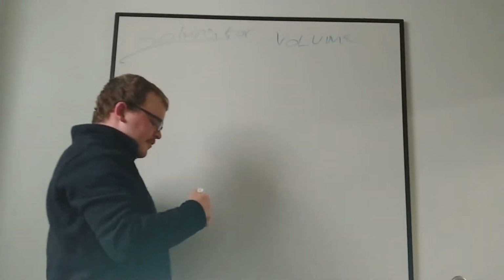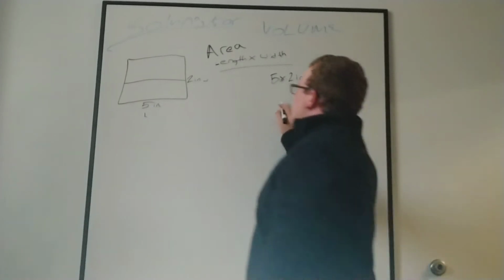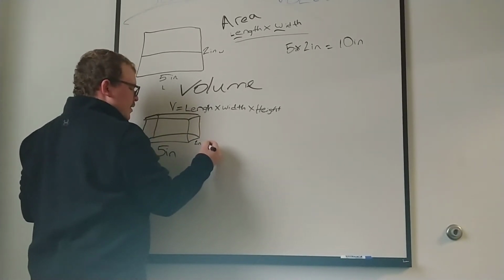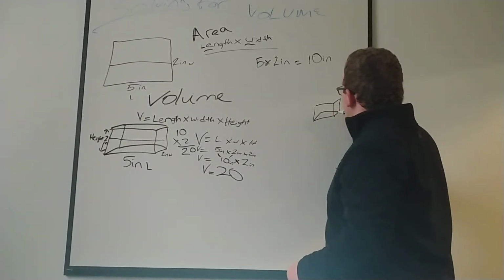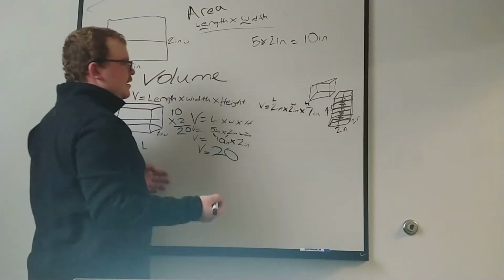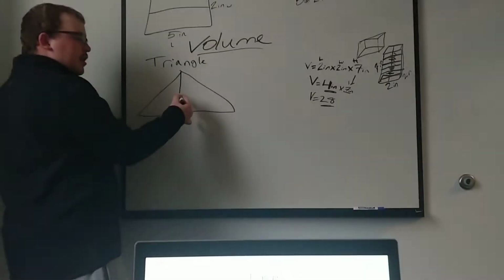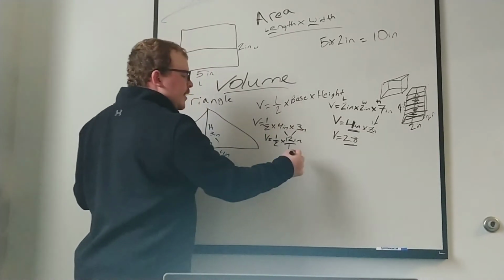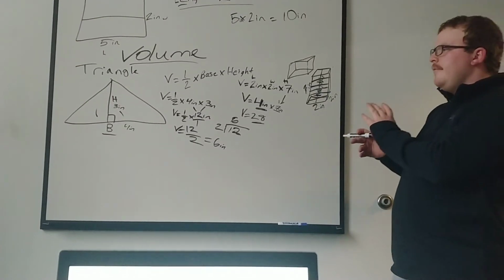October 4, 2020